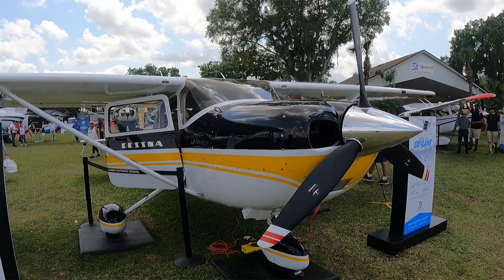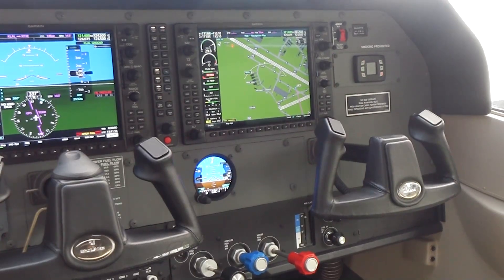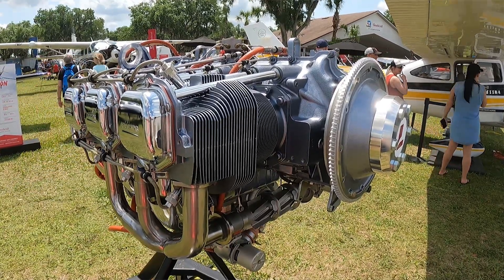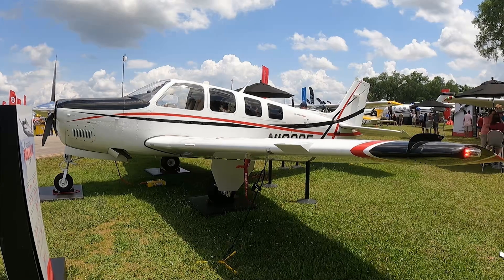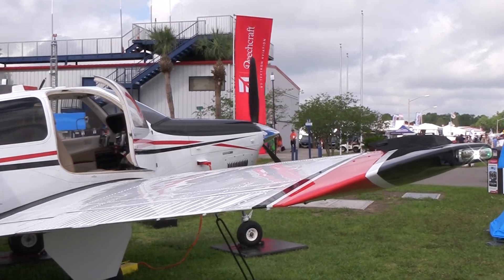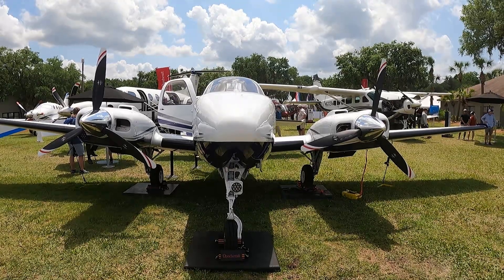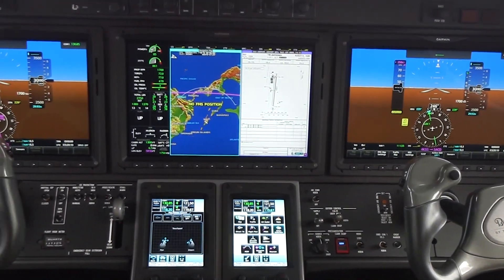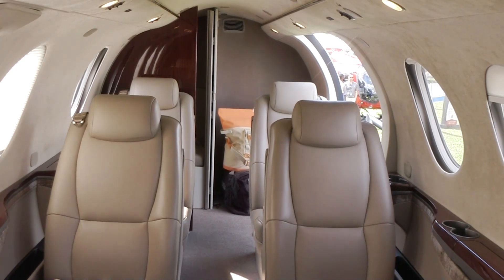Sun 'n Fun 2022: Textron Aviation Piston Upgrades And Denali Mockup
This year at Sun 'n Fun, Textron Aviation introduced several upgrades for its Cessna piston aircraft along with the Beechcraft Baron and Beechcraft Bonanza. Also on display was a mockup of the new Beechcraft Denali single-engine turboprop. Textron Aviation vice president for piston sales Christopher Crow gives AVweb an overview of both programs in this video.